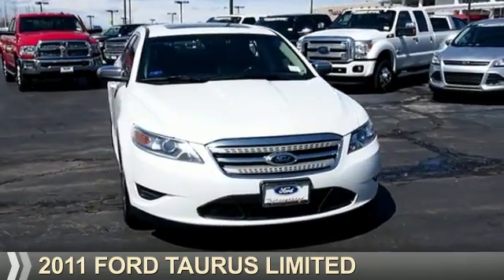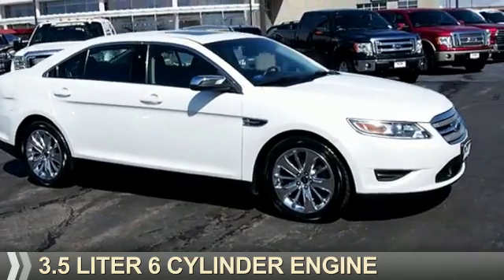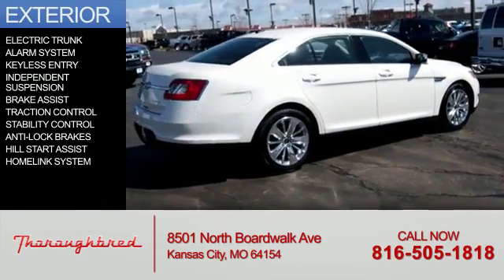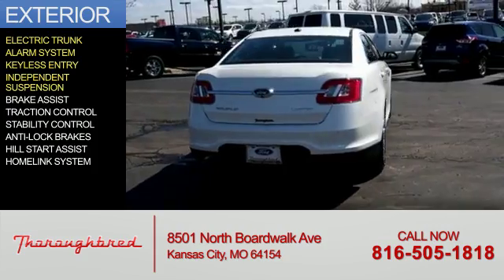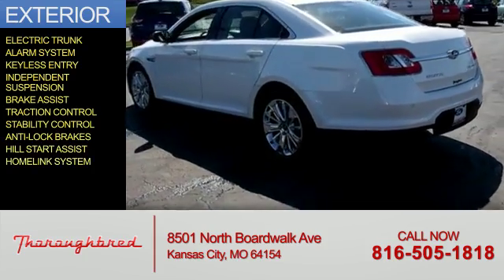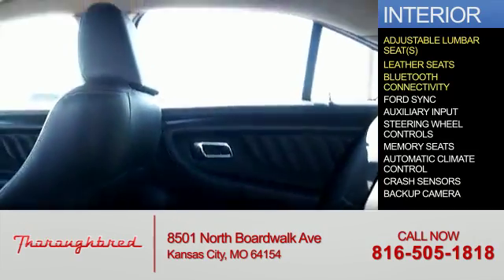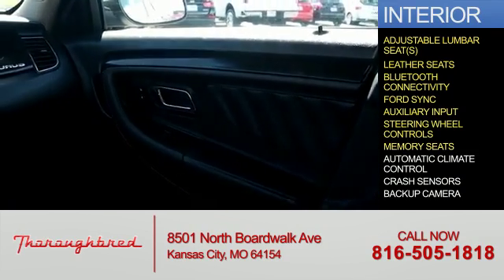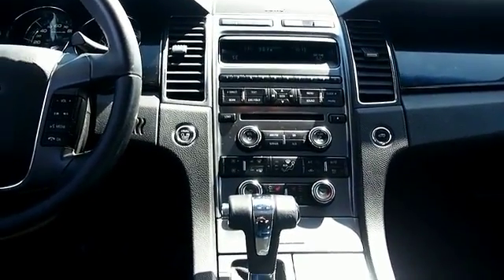2011 Ford Taurus 61200B - Kansas City MO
Year: 2011
Make: Ford
Model: Taurus
Trim: Limited
Engine: 3.5 liter 6 Cylindercylinder FWD
Transmission: Automatic
Color: White
Mileage: 97150
Address:
8501 North Boardwalk Ave
Kansas City, MO 64154
VIN:1FAHP2FW2BG186971